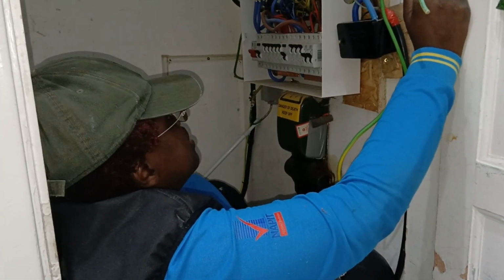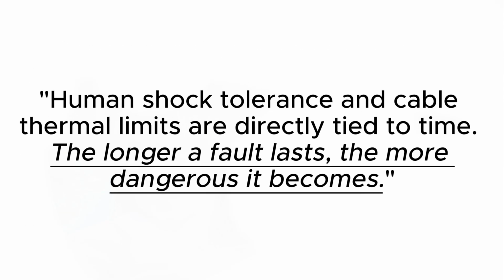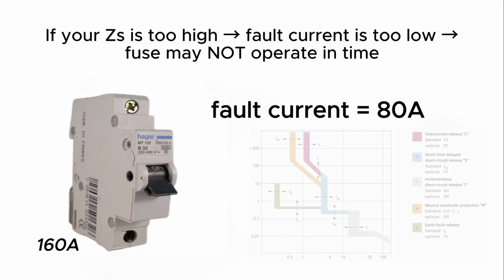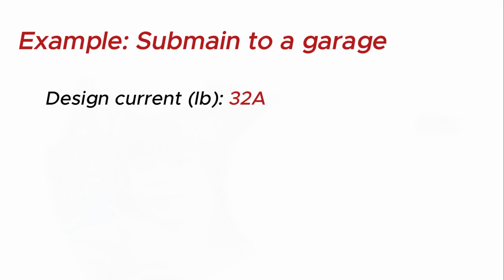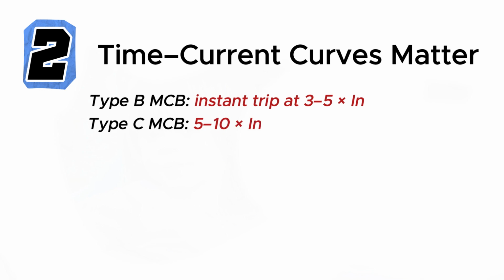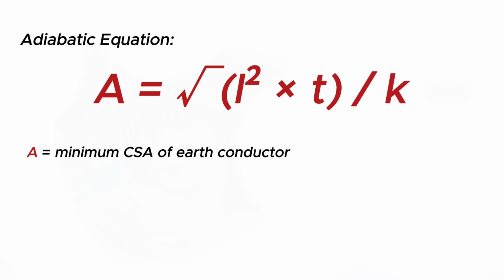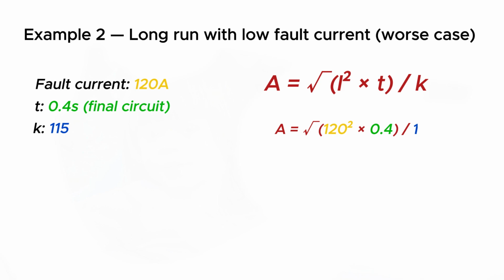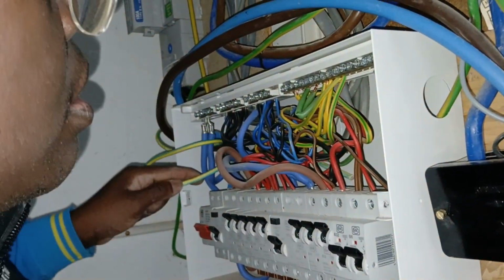How Cable, Fuse & Earth Work TOGETHER? Student Sparks (Part 7)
In this full electrical training episode, we break down How Cable, Fuse & Earth Work TOGETHER. How to size your main supply cable, how to choose the correct protective device or fuse, and how to calculate the right earth conductor (CPC) using the adiabatic equation. This video covers BS 7671 requirements, fault current, Zs testing, PFC, MCB/RCBO curves, disconnection times, ADS, cable capacity, volt drop, protective device breaking capacity, and real example calculations.

Whether you’re an electrical apprentice, student, trainee, or practicing spark looking to refresh your knowledge, this tutorial will help you understand how the main cable, fuse rating, Zs values, and CPC all work together. This is essential knowledge for designing or installing safe electrical systems: submains, meter tails, distribution circuits, garage feeds, workshop installs, consumer unit upgrades, and more.

We cover:
 • What happens during an earth fault
 • How fault current determines disconnection time
 • Why Zs and PFC matter
 • How to size the main cable properly
 • MCB curves and fuse selection
 • Breaking capacity
 • Full step-by-step adiabatic examples
 • Minimum CPC sizes
 • Real-world sparkie logic

This episode is part of my Royale Installation series for sparkies and students. Grab a brew and take notes — this one will help you massively at college, on-site, or during your AM2.

CHAPTERS
00:00 – Intro & What We'll Cover
01:19 – Understanding Faults & ADS (Automatic Disconnection of Supply)
02:55 – Earth Fault Loop Impedance (Zs) & Fault Current Explained
04:18 – How to Correctly Size the Main Supply Cable
06:18 – Choosing the Right Fuse / MCB (Curves + Breaking Capacity)
07:59 – Sizing the Earth Conductor Using the Adiabatic Equation (Real Adiabatic Examples Step-by-Step)
10:50 – How Cable, Fuse & Earth Work Together
11:19 – Final Advice for Students & Sparkies
11:30 – Outro